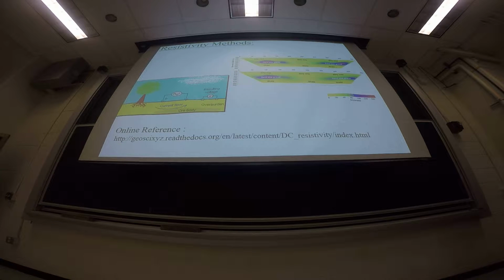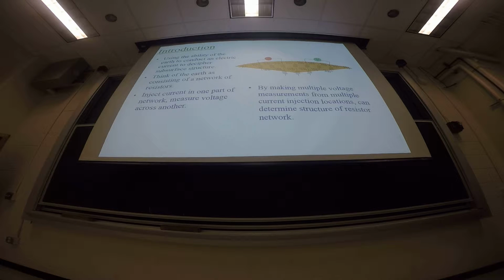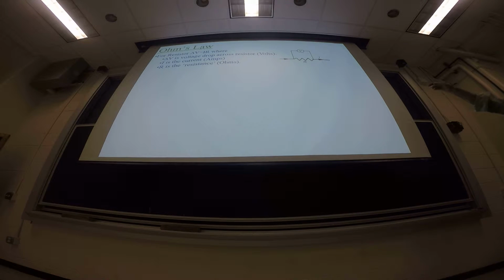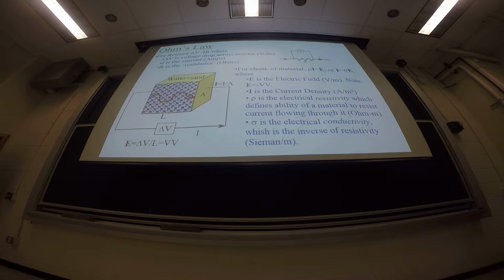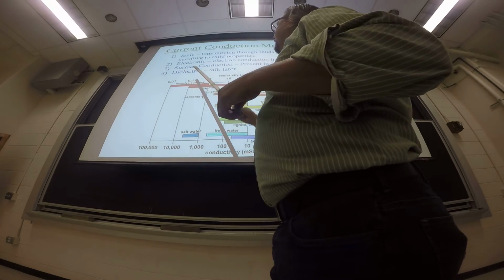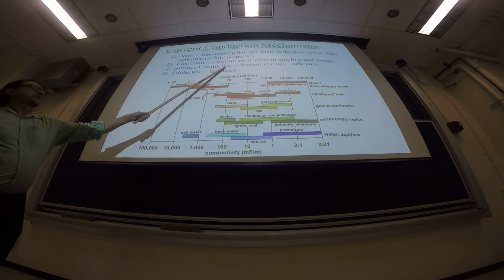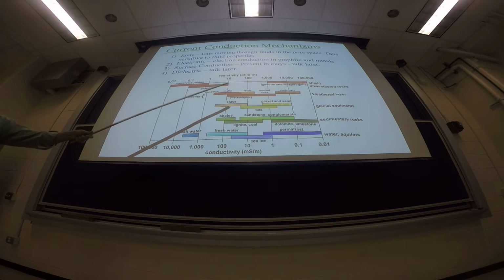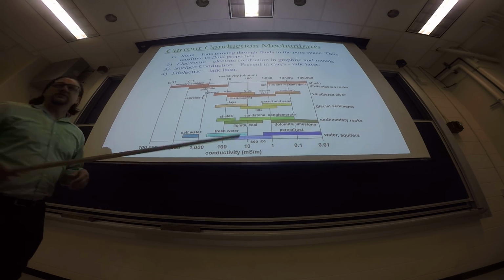Resistivity_Lecture 1 [1 of 5]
Guest Lecturer: Dr. David Alumbaugh